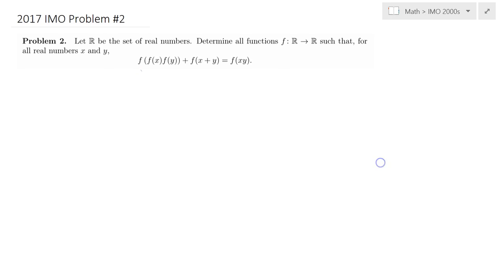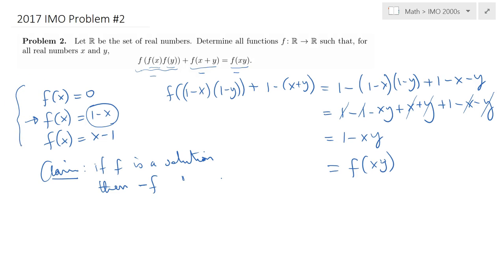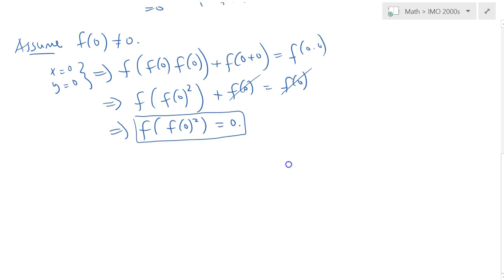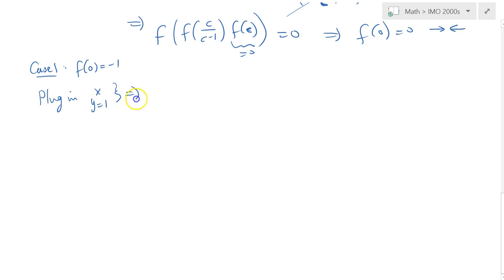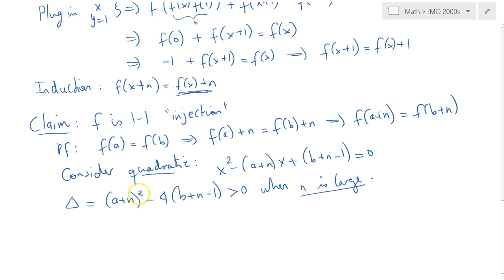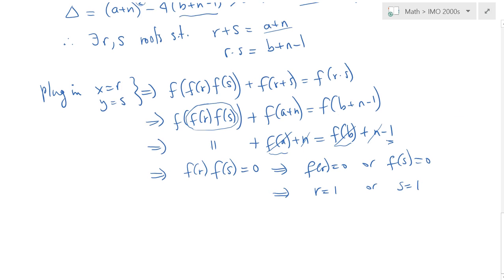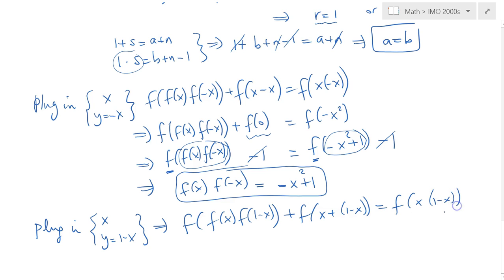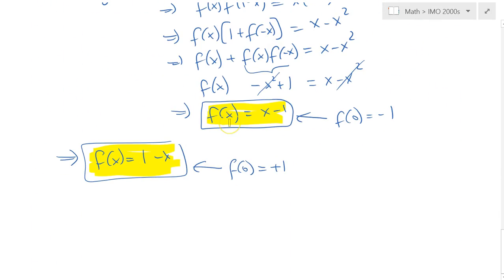2017 IMO Problem #2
Error in 14:00. Can be fixed like this:
f(f(r)*f(s)) = -1 IMPLIES f(f(r)*f(s) + 1) = 0. (E1)
This is so because we have proven it at 10:00.
Earlier, we established that the root of f is 1. So E1 implies f(r)*f(s) + 1 = 1 and so f(r)*f(s) = 0. The rest is the same as in the video.
I would like to thank Khaled Karaman for pointing out the error and Mike Lyons for providing an easy patch.